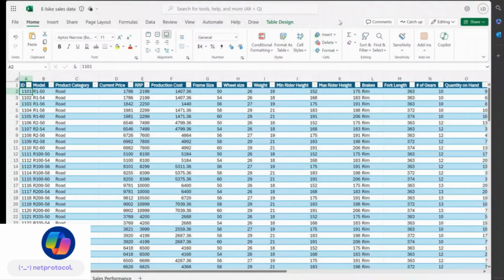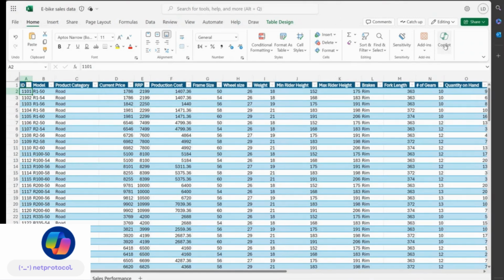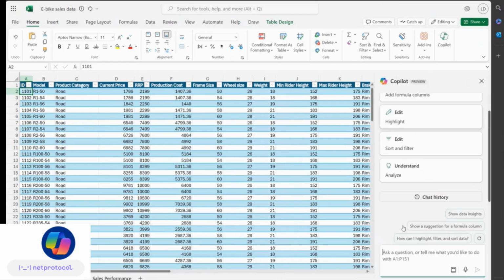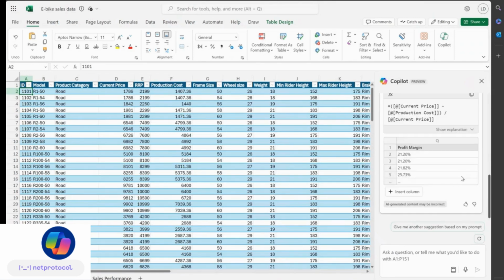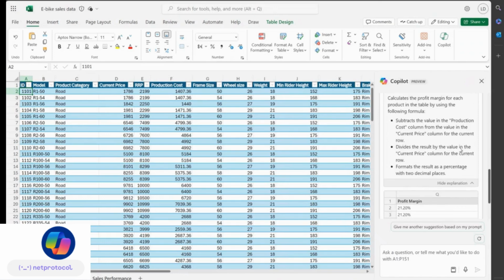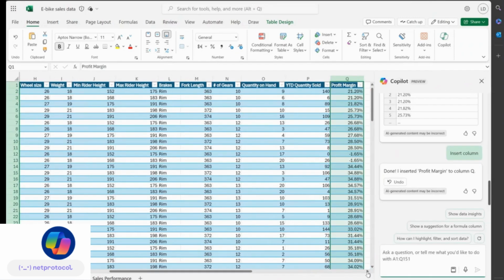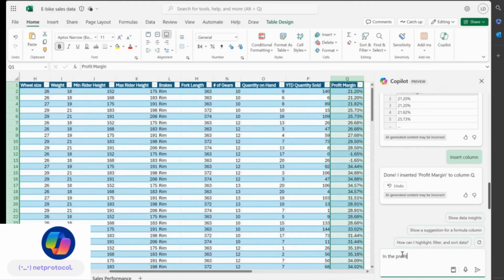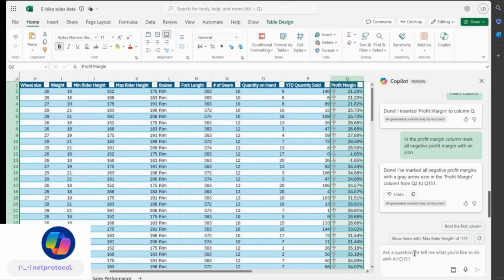Microsoft 365 Copilot Mini-Series | Getting Started with Copilot in Excel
In this episode, see how Copilot helps you get started in Excel. From setting up your data to generating insights, trends, and summaries with just a few simple prompts.

🔹 Easily create tables, charts, and pivot summaries
🔹 Get instant analysis and suggested next steps
🔹 Save time and boost your confidence working with data

These short videos are designed to help busy professionals unlock Copilot’s full potential.